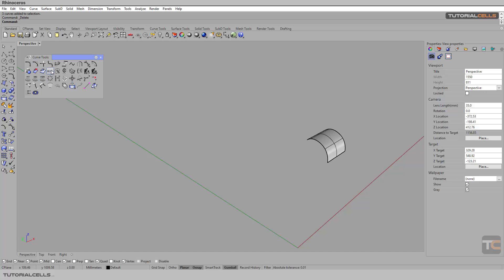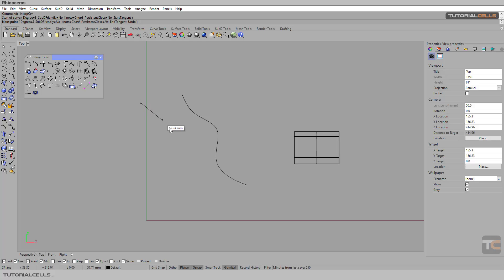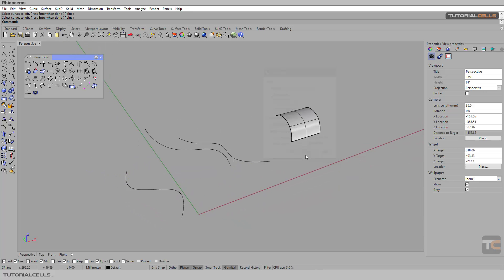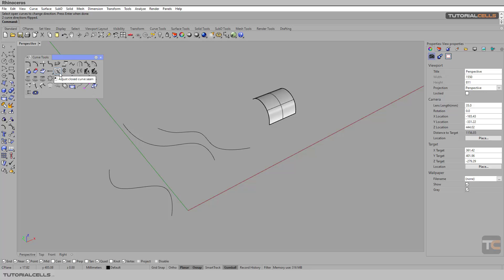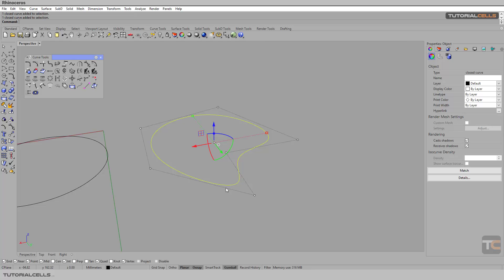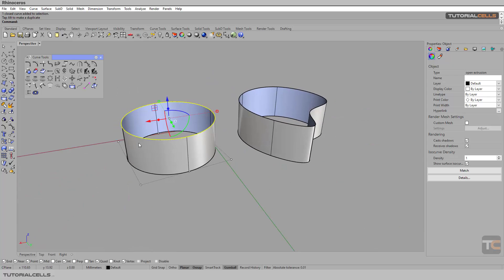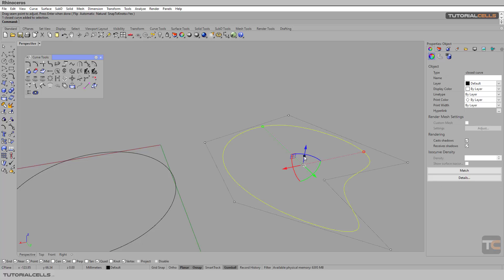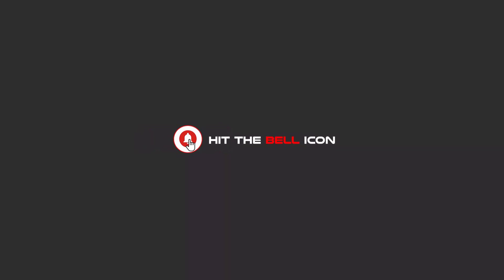0073. match curve direction, adjust closed curve seam in rhino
In this, we explain two tools: match curve direction, adjust closed curve seam.